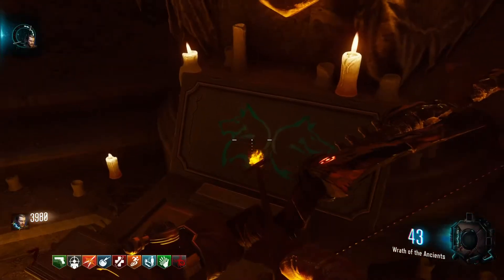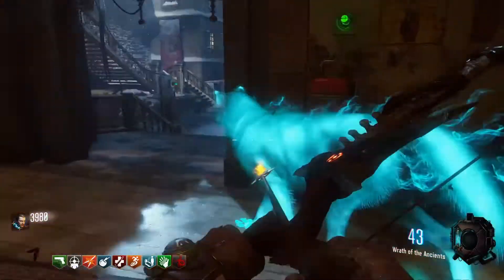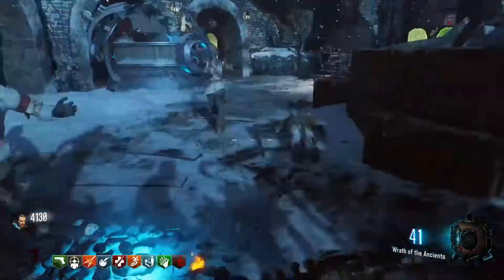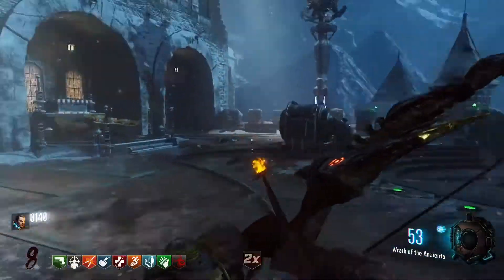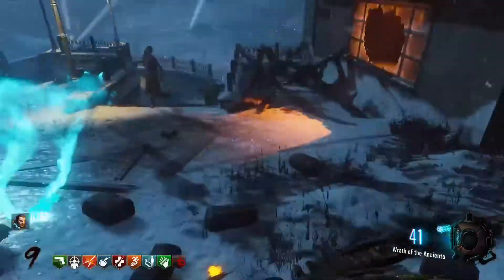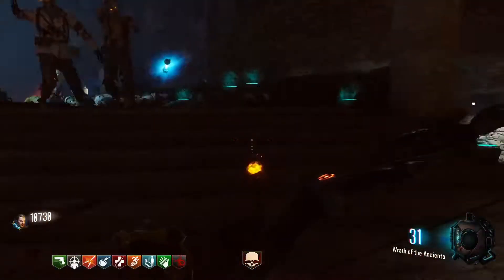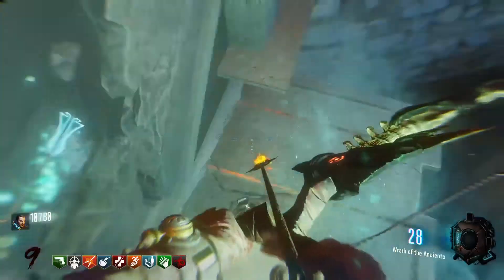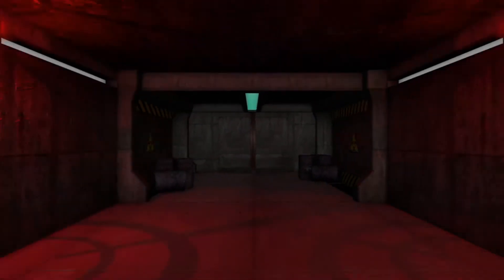Der EISENDRACHE how to make the wolf bow